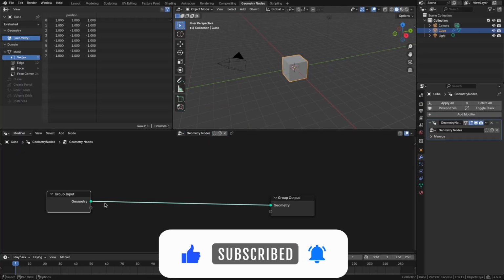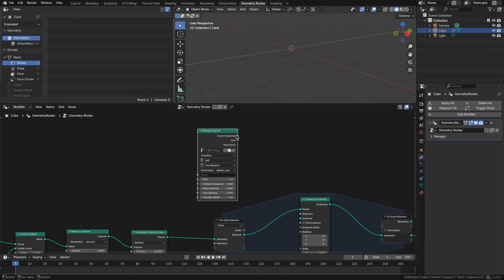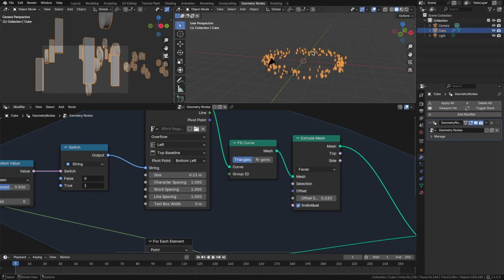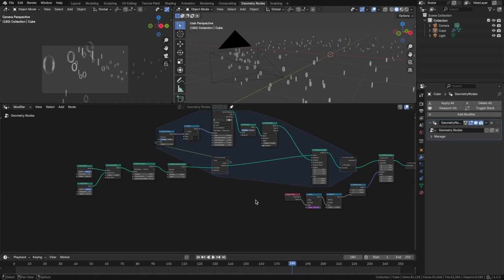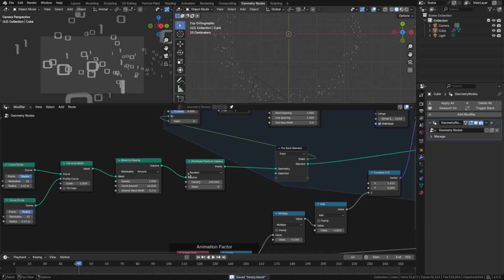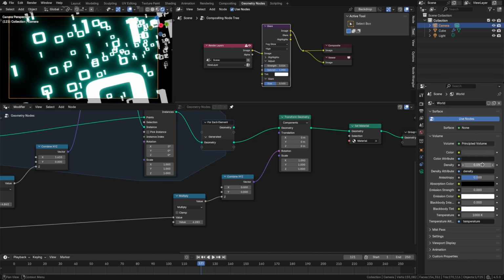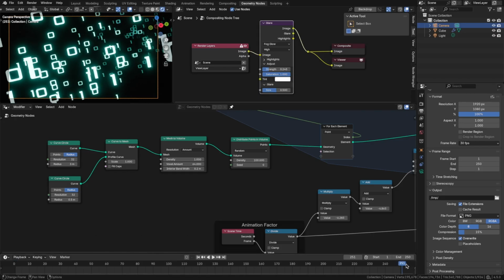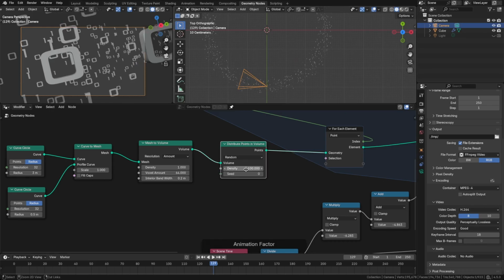AWESOME Binary Animation Using Geometry Nodes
In this Blender geometry nodes tutorial, you'll learn how to make this binary data flow looping animation. Some cool tricks in this one. Enjoy!

Chapters 📚:
0:00 Initial Setup
1:32 Binary Strings
4:20 Motion
7:28 Font and Density
8:13 Materials
11:31 Rendering
12:35 Bonus Productivity Tip
13:47 Final Result